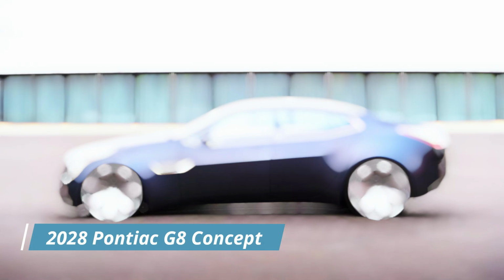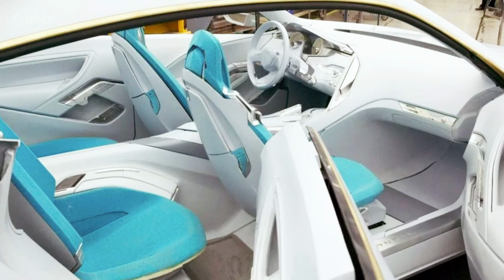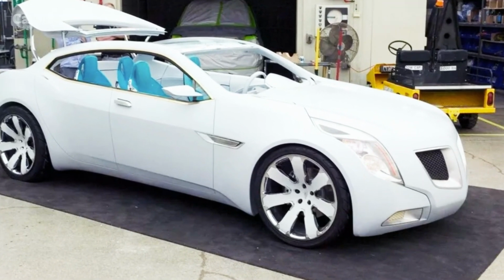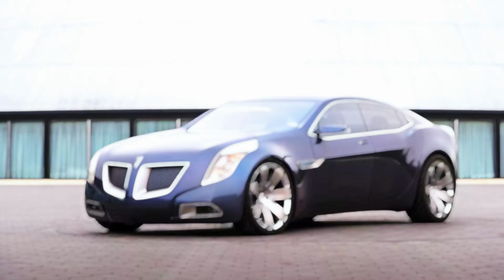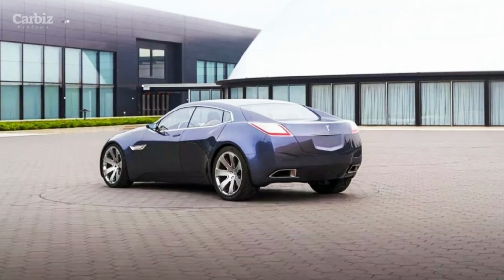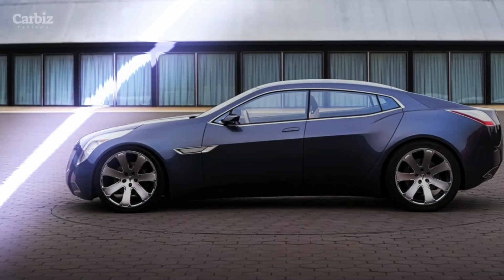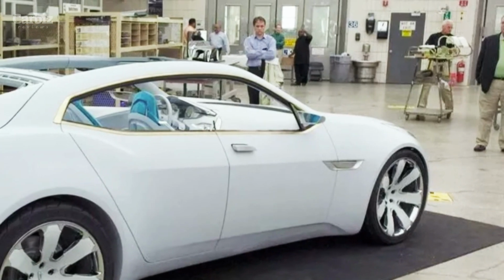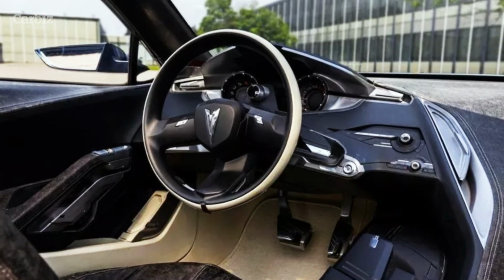A Legend Reborn │ 2028 Pontiac G8 Sports Sedan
The 2028 Pontiac G8 reimagines the iconic sports sedan that never came to full fruition, delivering a perfect balance of performance, luxury, and modern design. This high-performance sedan captures the spirit of what Pontiac enthusiasts always wanted, blending sleek styling with powerful engine options and advanced technology. It’s a tribute to the past with a forward-looking approach, making it a dream car for those who long for what could have been.